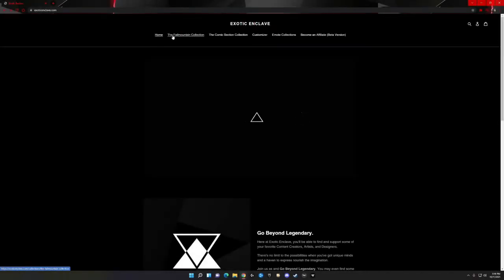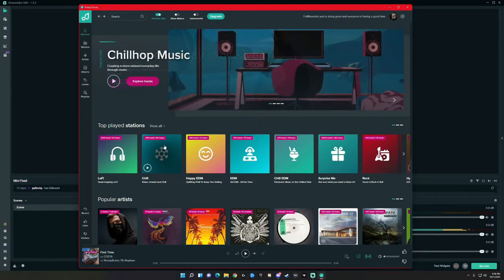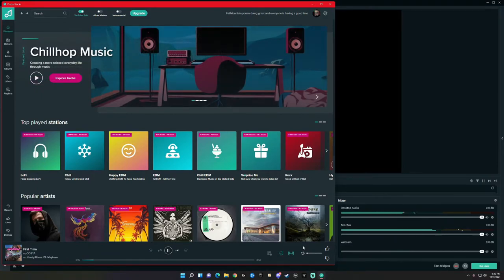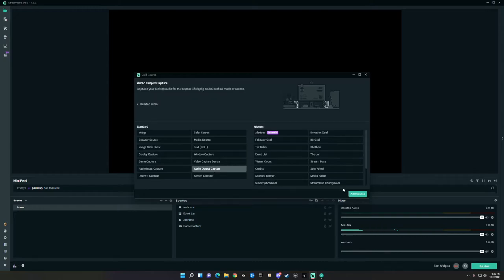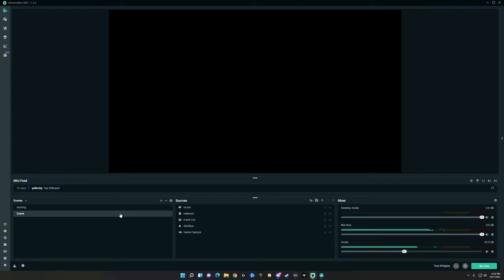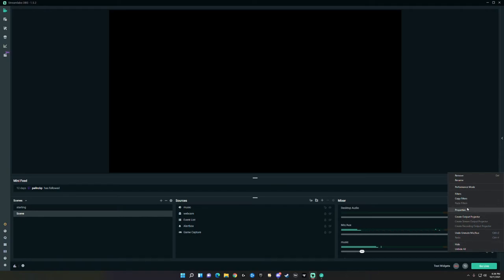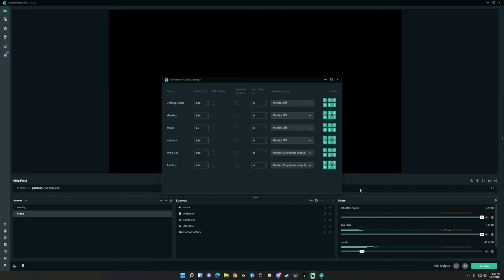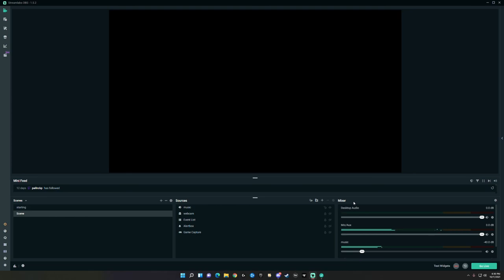Add Music To Your Stream! DMCA Safe!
Here is a quick video on adding music to your stream and keeping it as DMCA Safe as possible, with a little trick as well. Download Pretzel Rocks and enjoy!